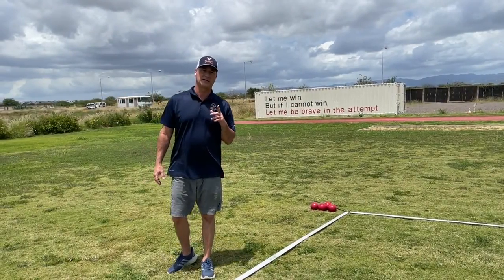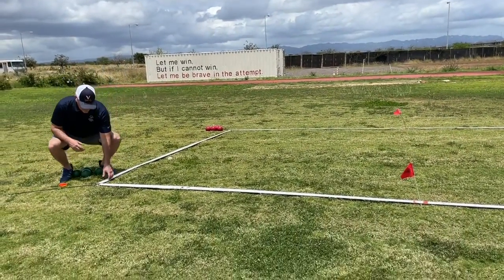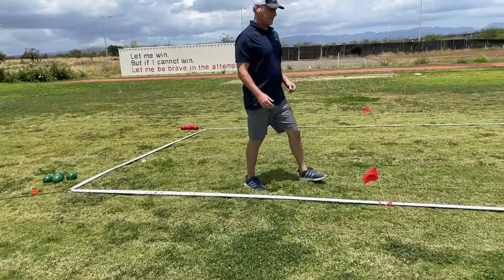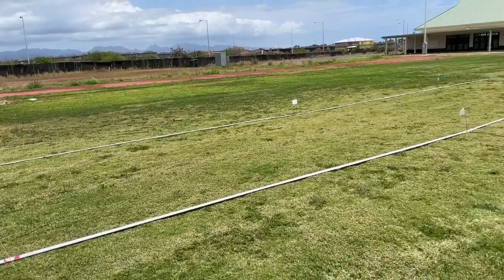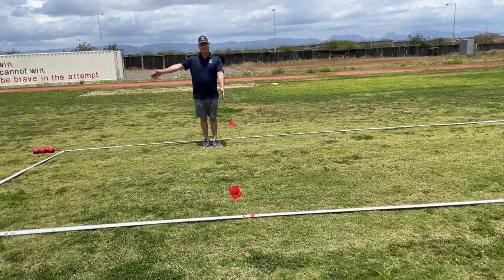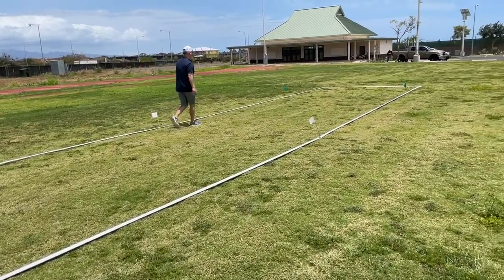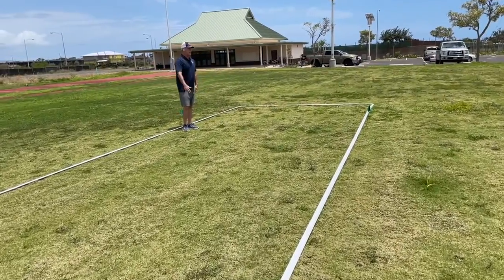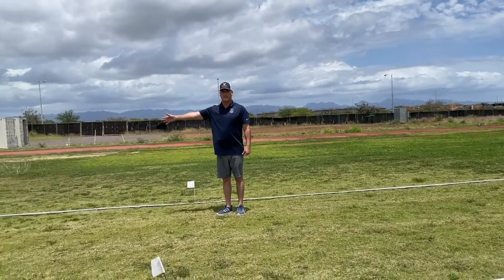Bocce Court Set Up